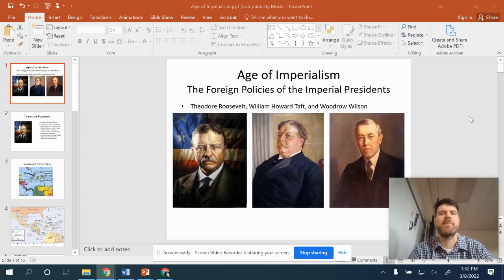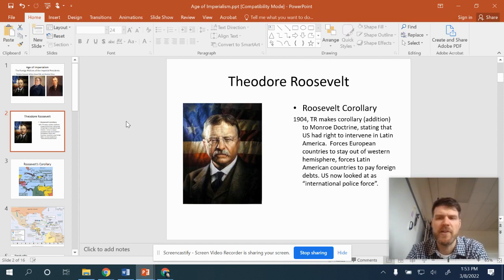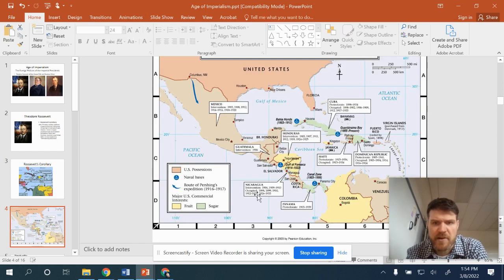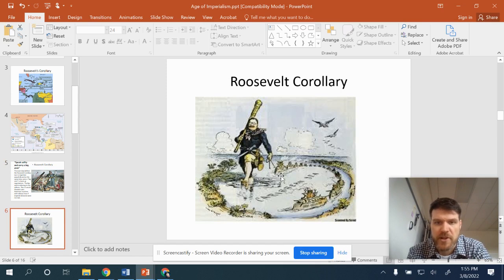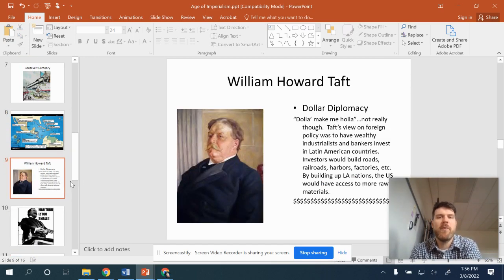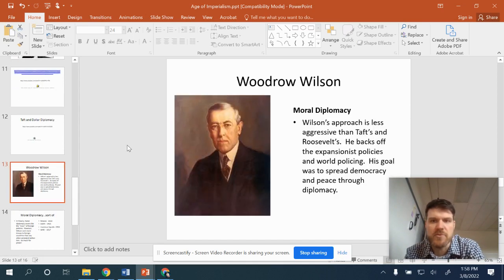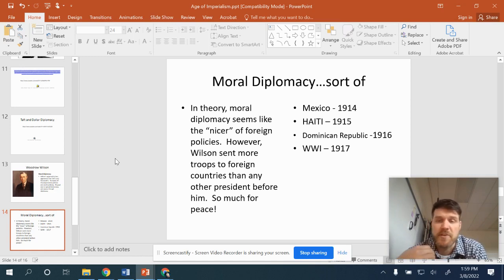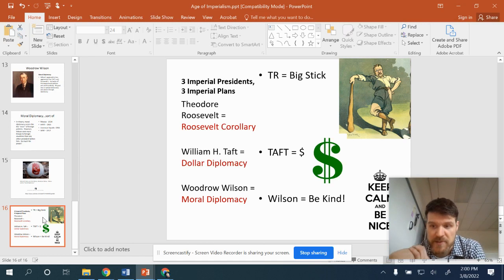Unit 6 Lesson 3 Imperial Presidents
Roosevelt, Taft, and Wilson's imperial polices and practices